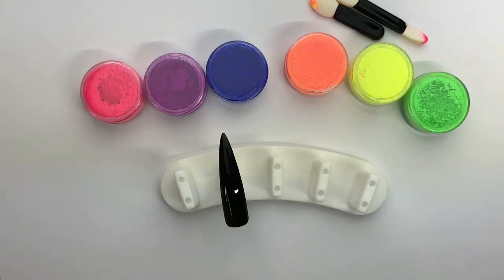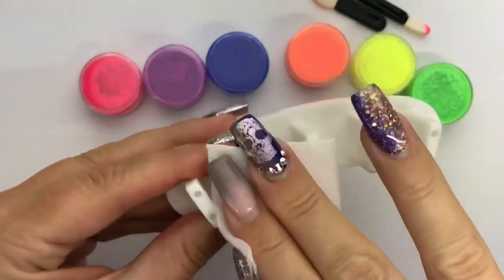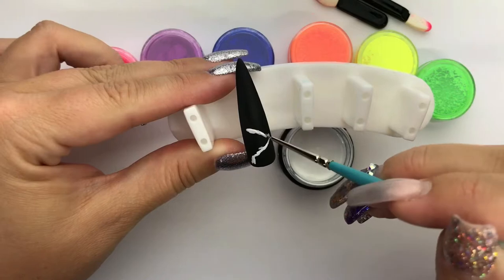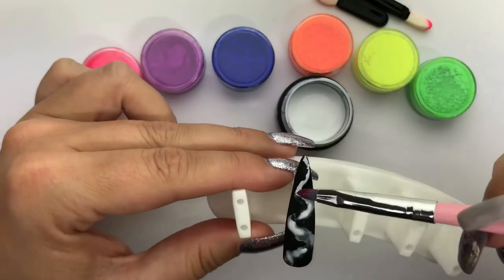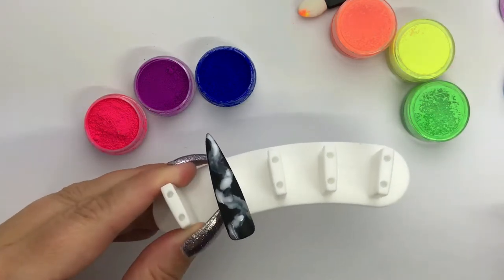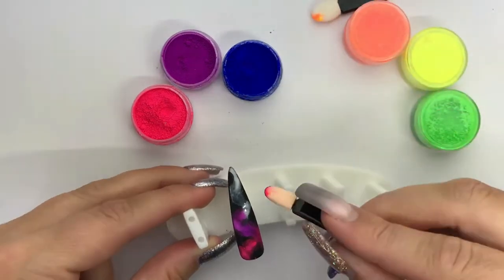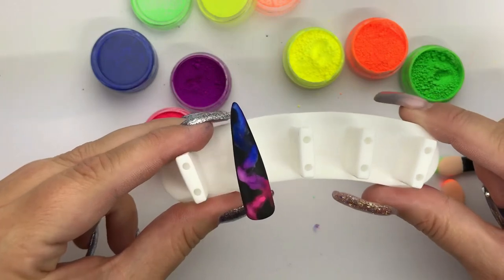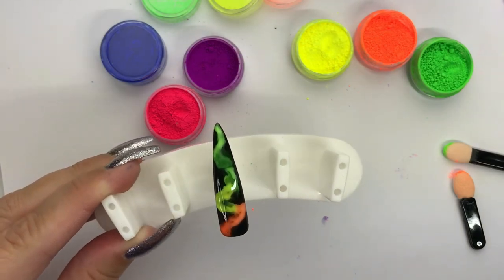Neon Smoke Nail Tutorial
Hello again! I’m back with a video request for the popular Neon Smoke Design. Today I’m showing you how to incorporate this summer design into Halloween nails.
To purchase the Pigments and Fuzion Paintz I use in this video

“3D Gel Art Brush”

This video/design was completely inspired by Aimie Westerman💜
Follow her work...